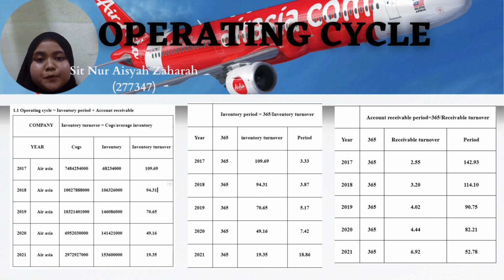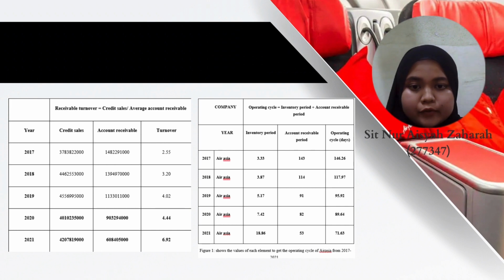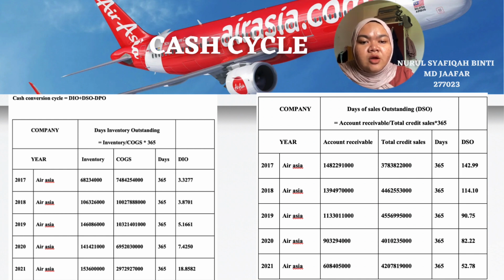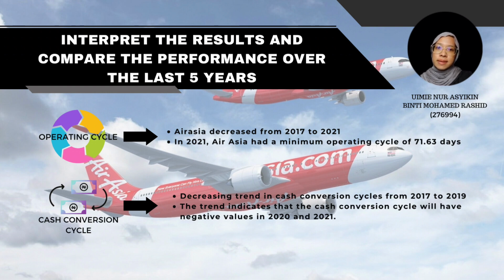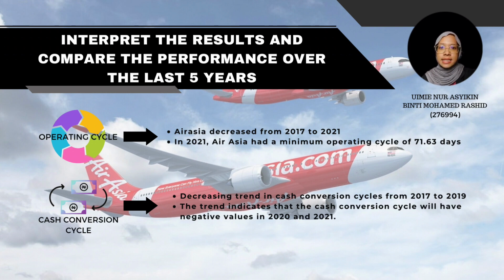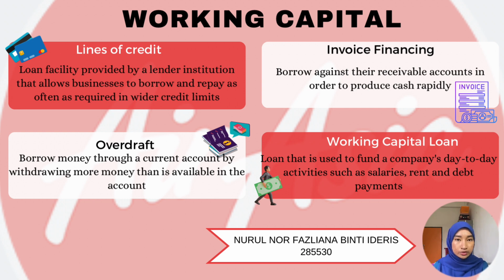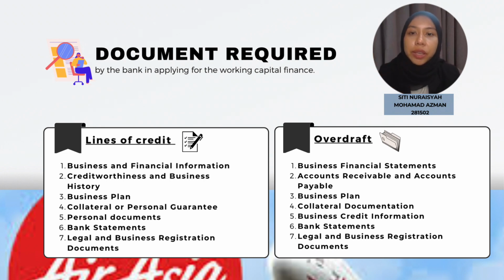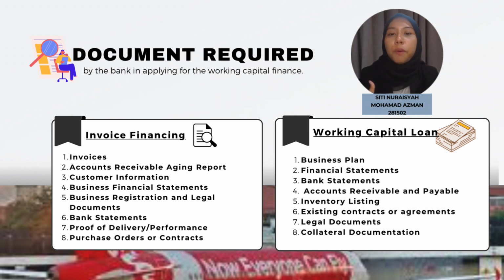BWBB3083(A) ANALYSIS DATA BY GROUP 6